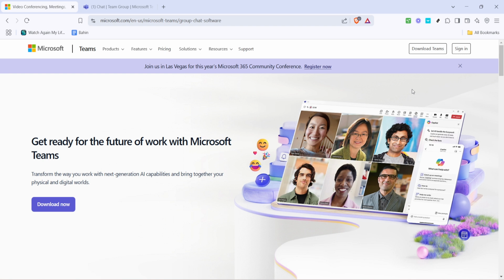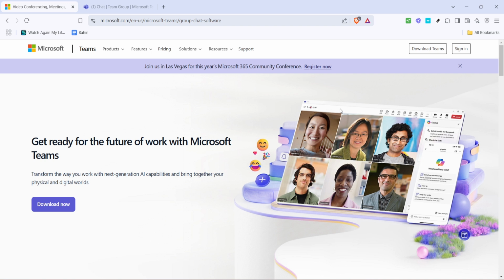How to Sign into Microsoft Teams App (Full 2025 Guide)